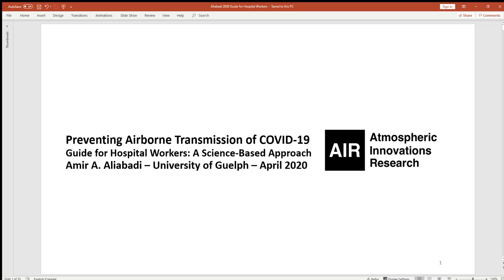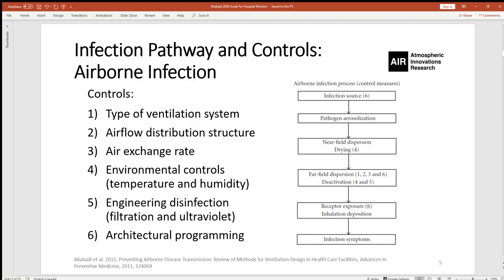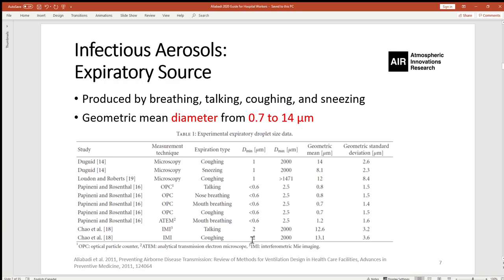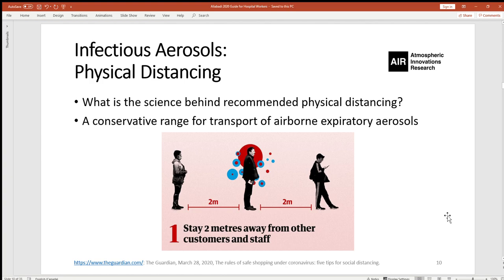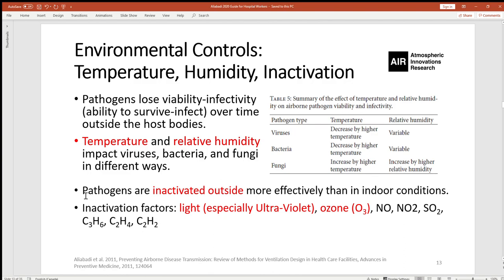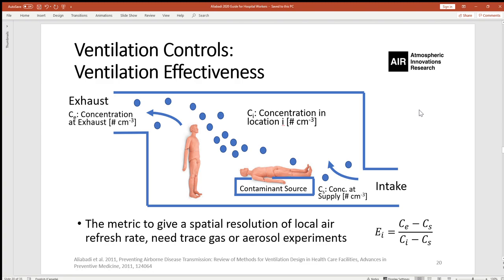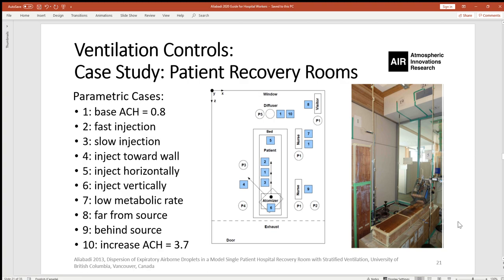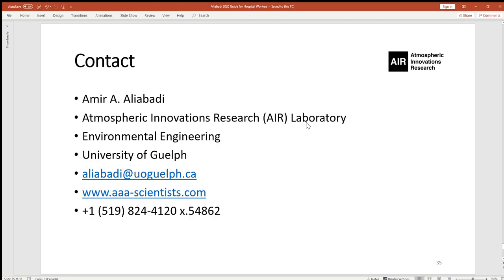Preventing Airborne Transmission of COVID-19: Guide for Hospital Workers - A Science-Based Approach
An educational video for healthcare workers describing physics of airborne transmission of infectious disease, specifically in healthcare facilities. Topics cover the airborne infection pathway, aerosols, and various control measures including environmental, ventilation, personal protective, and procedural controls.

Amir A. Aliabadi
Atmospheric Innovations Research (AIR) Laboratory
Environmental Engineering
University of Guelph